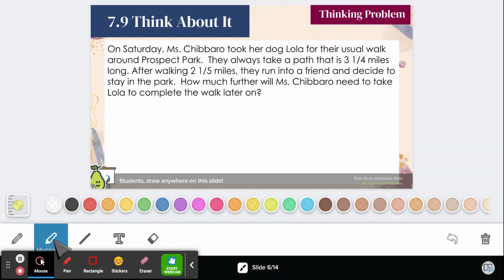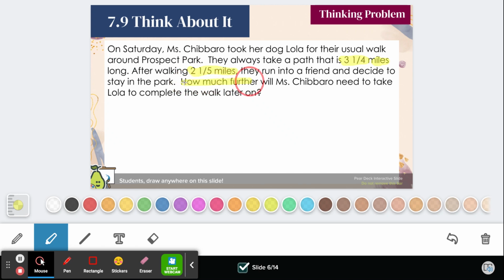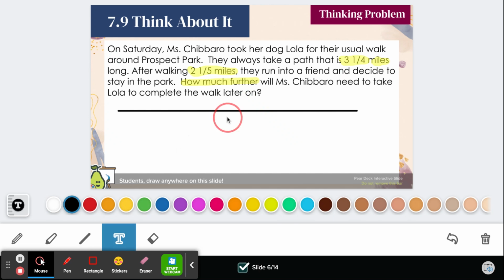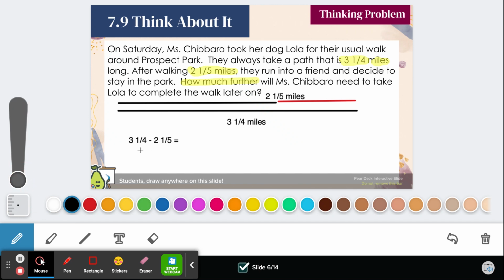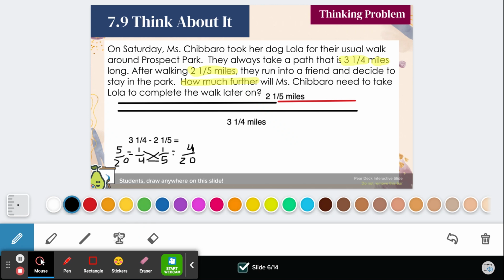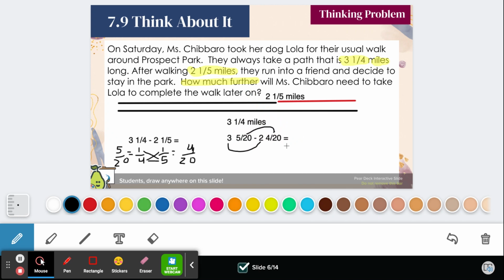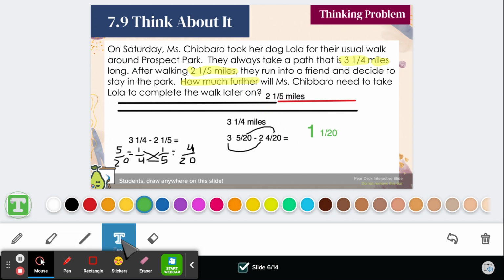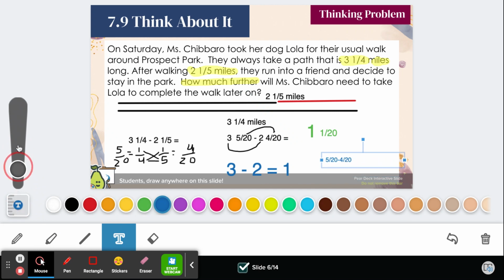7.9 Think About It 2022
Peardeck Slide, Word problem with mixed fractions and different denominators, 5th grade math. Recorded with Screencastify.